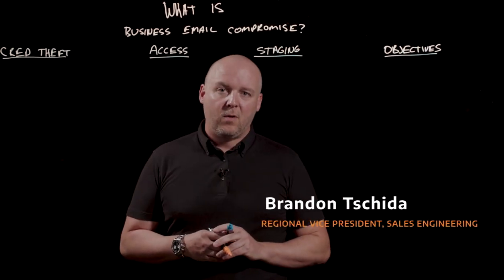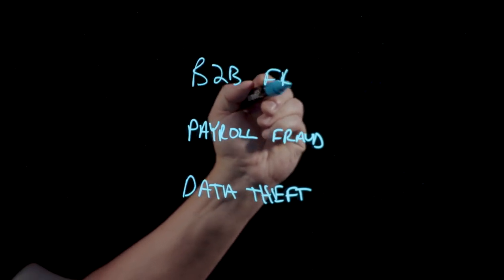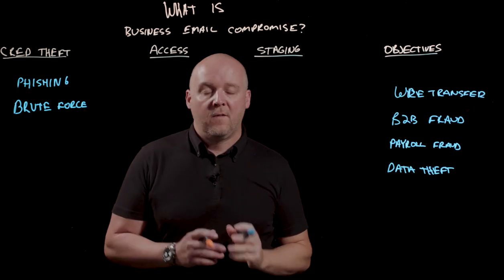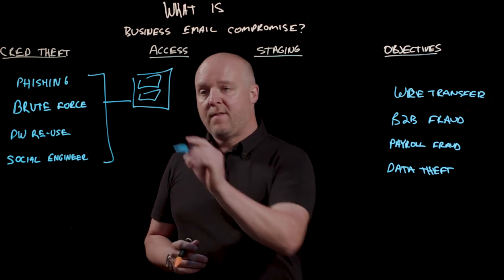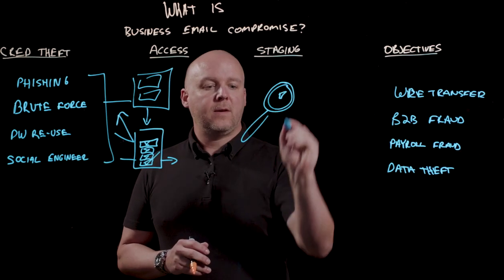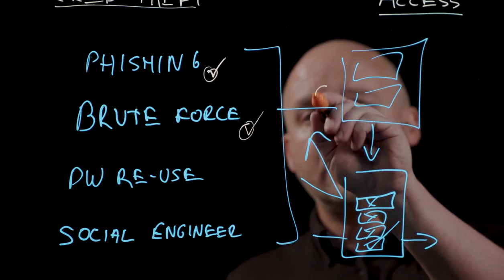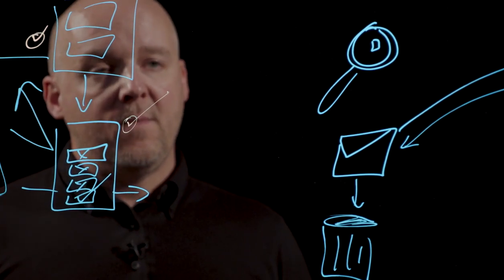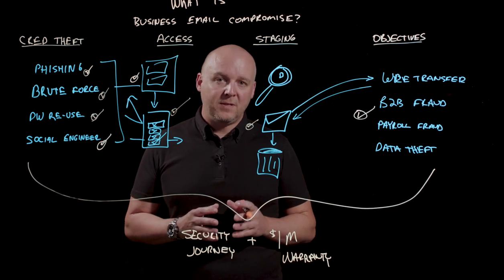How Arctic Wolf Disrupts Business Email Compromise Attacks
With our Regional VP of Sales Engineering, Brandon Tschida, learn how a BEC attack works and how Arctic Wolf can help your organization stop this kind of cyber attack before it even begins.